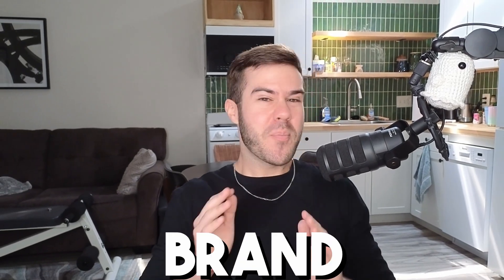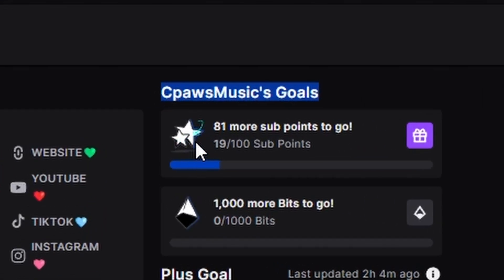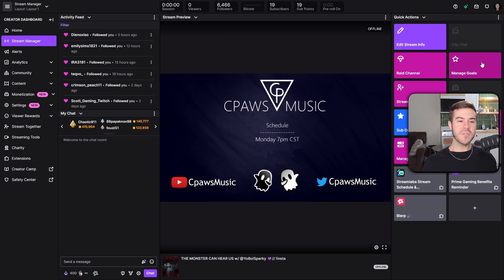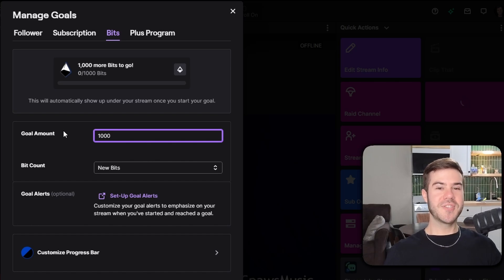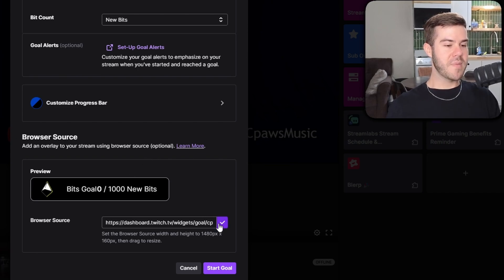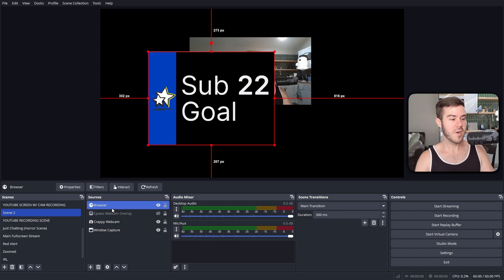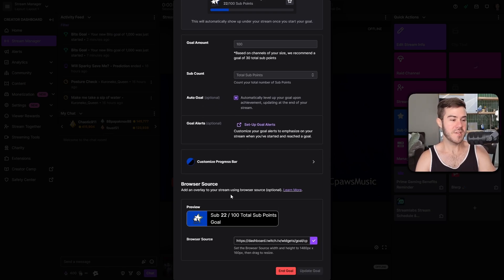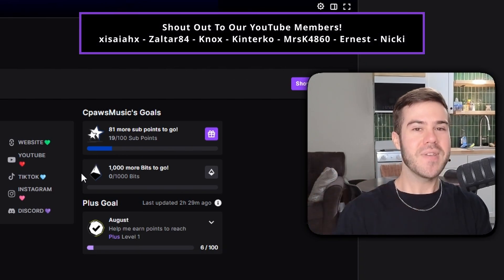How To Add a Twitch Bit Goal ✅ (For Beginners)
✅ In today's tutorial, I show how to add and setup a Twitch bit goal counter to your stream using OBS Studio, Streamlabs, Twitch Studio or your favorite streaming software for beginners and for free! You can also use this to setup and make a Twitch follower goal using this widget.